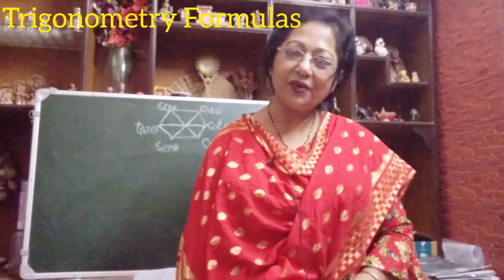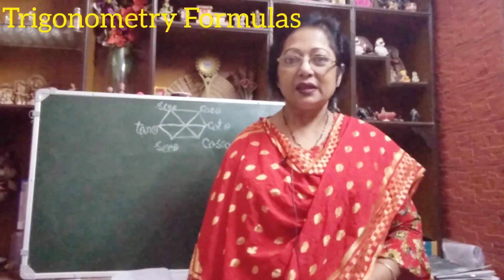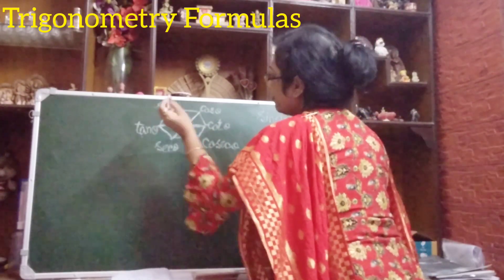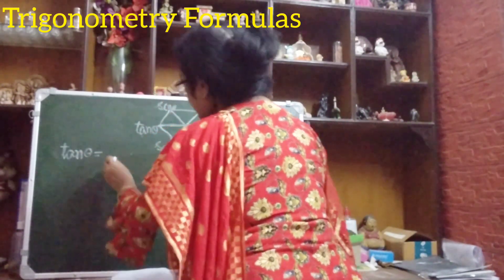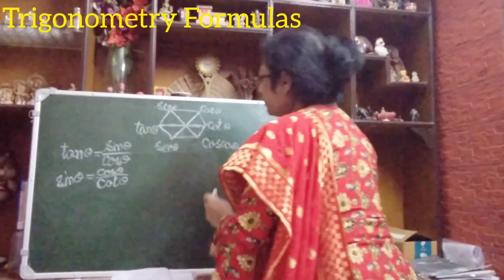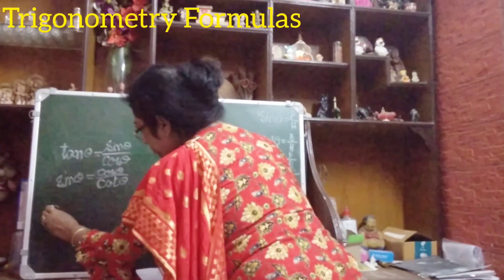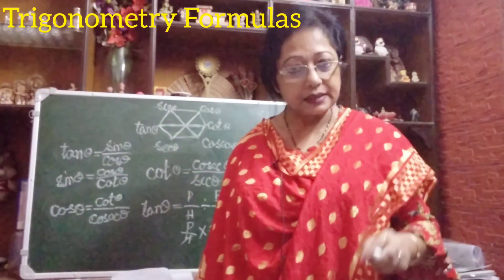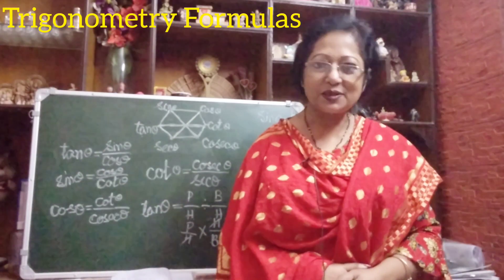Trigonometry Formulas Learn karne ka Short Trick | Trigonometry Class 10 | ‎@subhasrimaam1725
Hi ,
In this video you will learn a very interesting trick by which you can write Trigonometry Formulas easily.

trigonometry
trigonometry class 10
basic trigonometry formulas
trigonometry formula
maths trigonometry formulas
trigonometry basics
trigonometry tricks